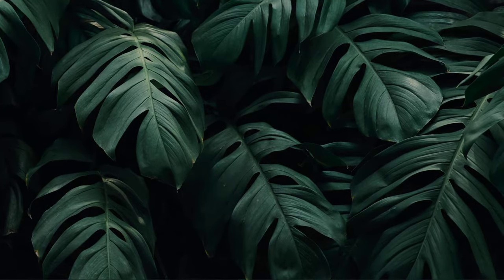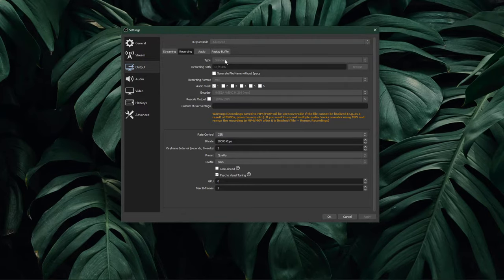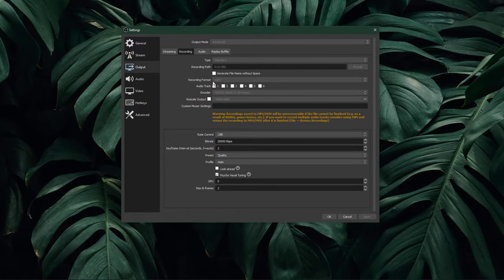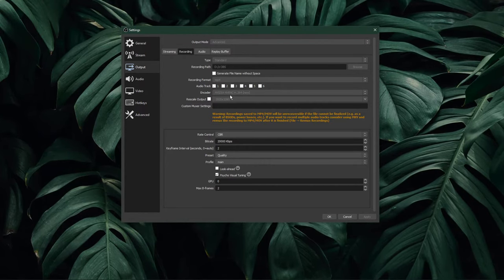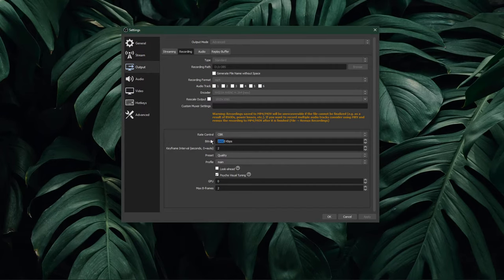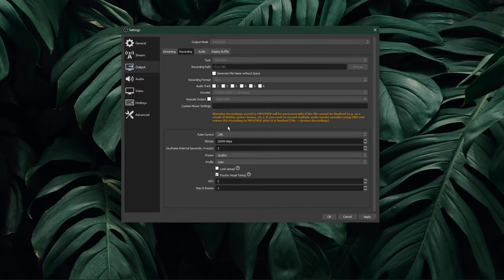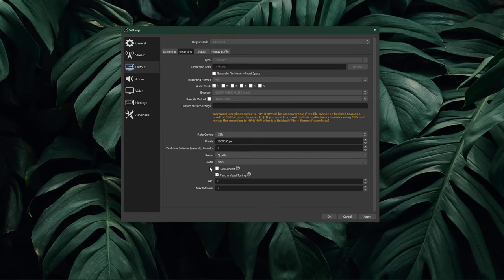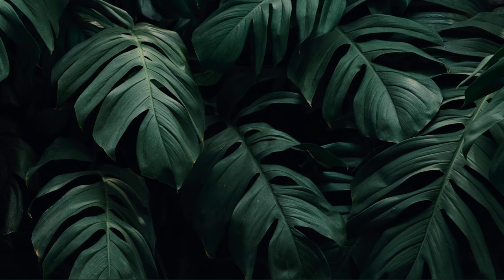OBS Studio - How To Improve Recording Quality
A short tutorial on how to improve the quality of your OBS Studio recordings.